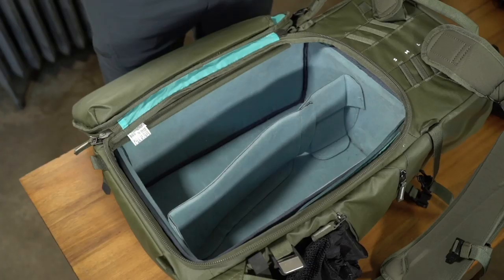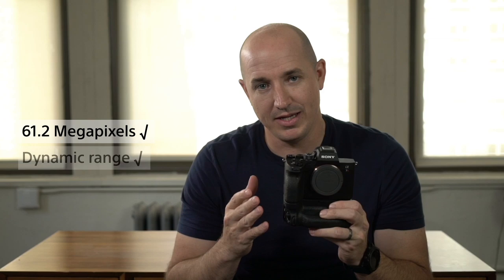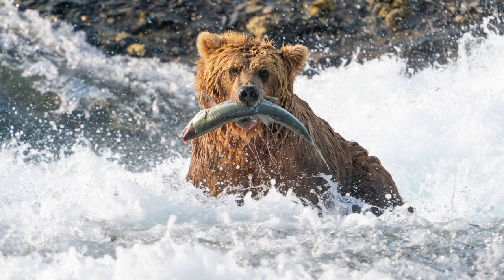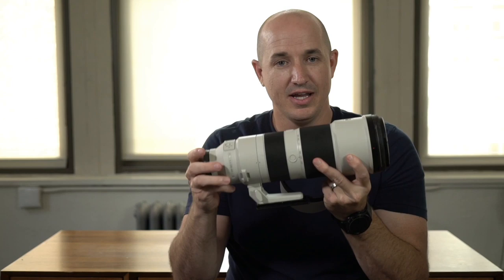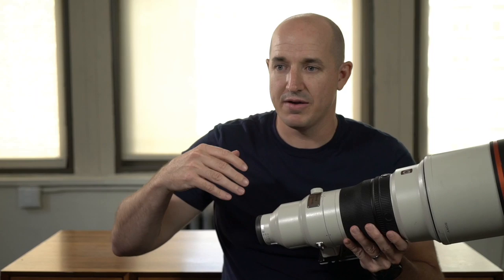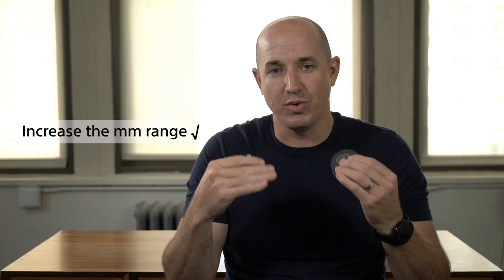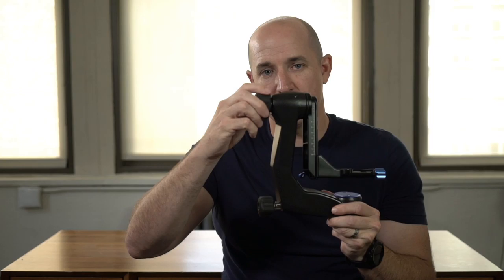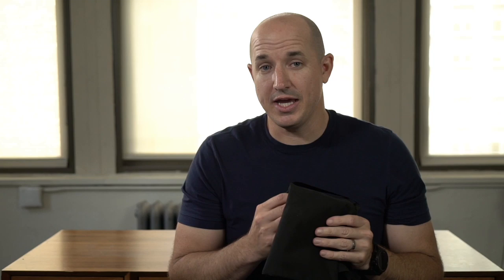What's in My Camera Bag 2020: Wildlife Photography Gear | Colby Brown | Sony Alpha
What gear do professional wildlife photographers as Colby Brown carry in their camera bag? Find out which Sony cameras, lenses, and further equipment he uses for his wildlife photography. More wildlife photography tips

0:14 Wildlife Photography Cameras
3:47 Wildlife Photography Lenses
7:22 Wildlife Photography Equipment

In this AlphaUniverse video, Colby Brown shares WhatsInMyBag for WildlifePhotography.